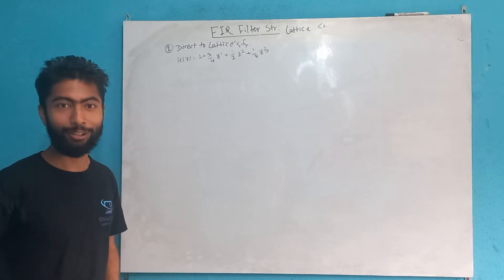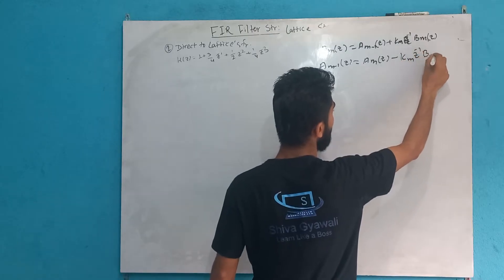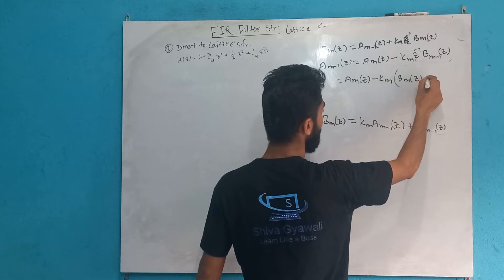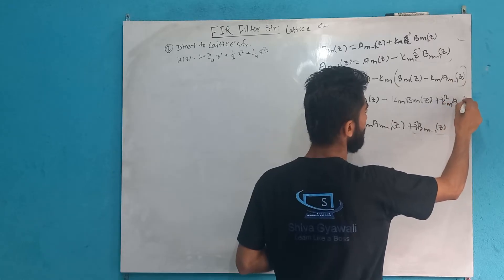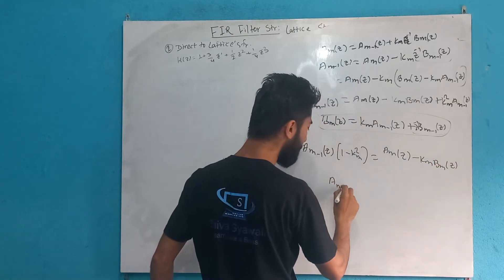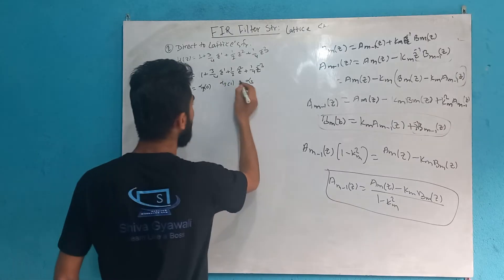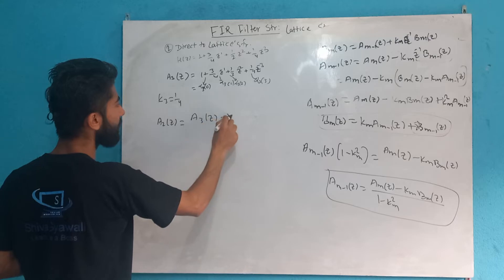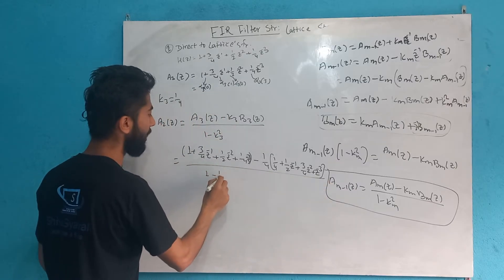DSAP5.6 Direct to Lattice Solved - Shiva Gyawali